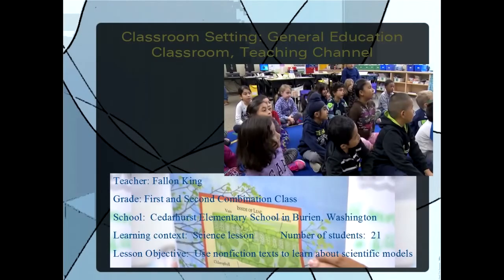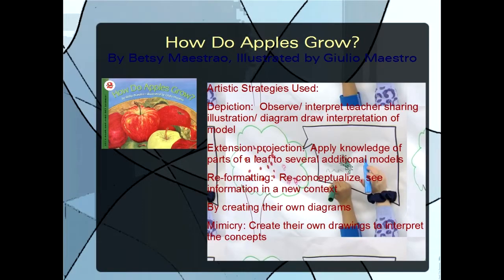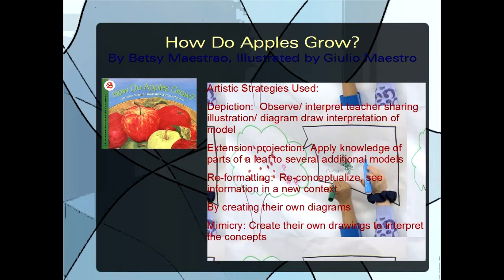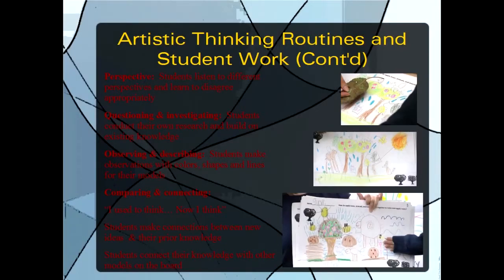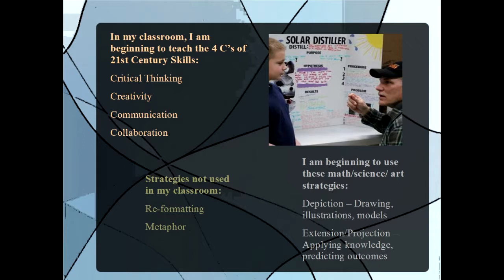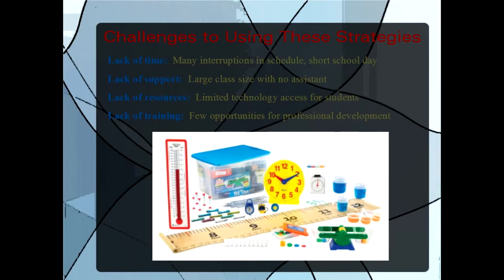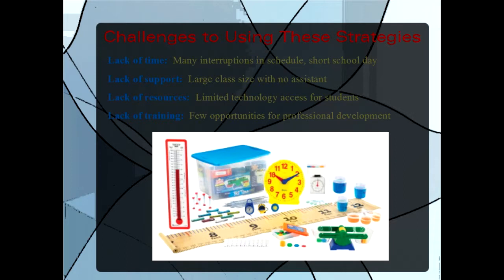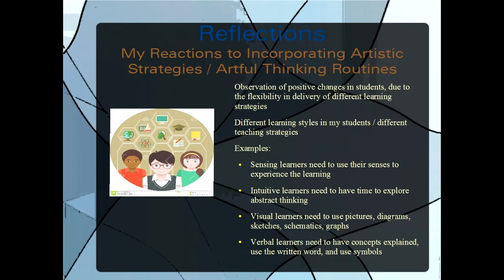Slide Show 7-24-17 - Emily Sanders - EDUC 508